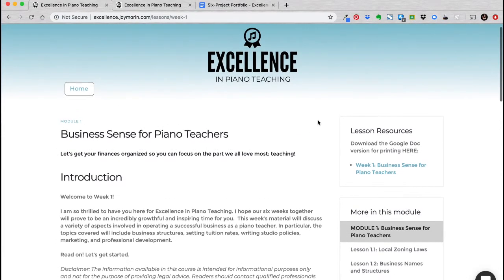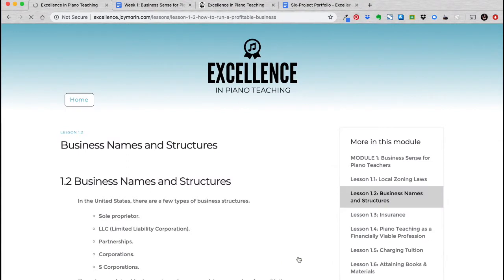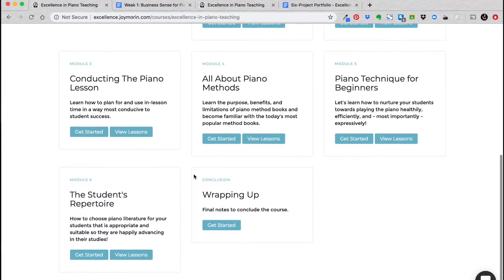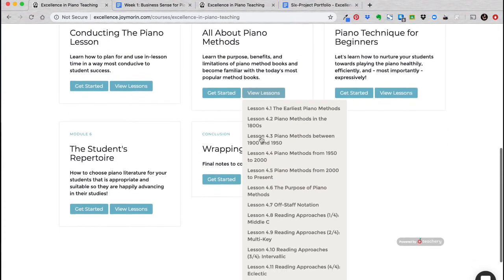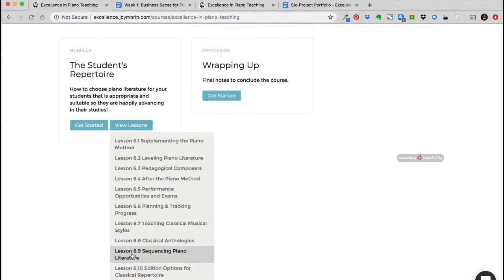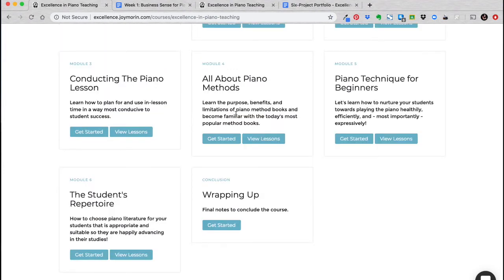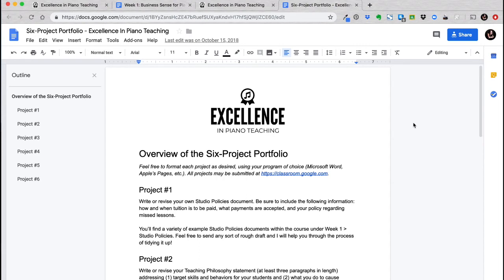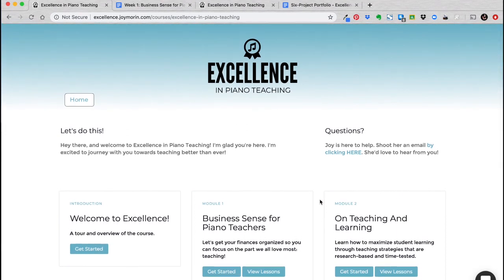Is the [Excellence in Piano Teaching] course right for you?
Do you want to bring your piano teaching to the next level? Learn more and join the email list